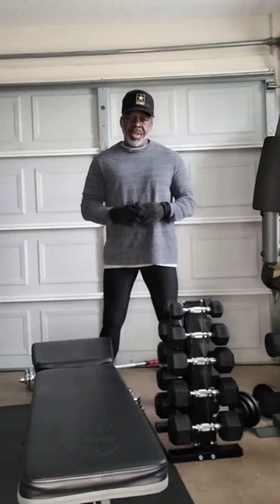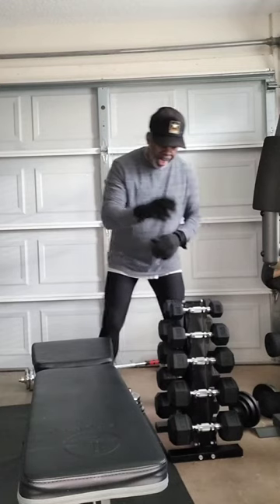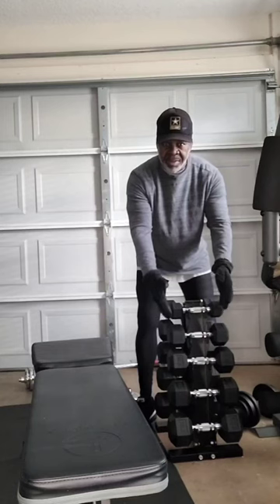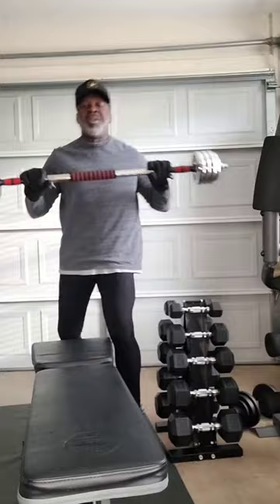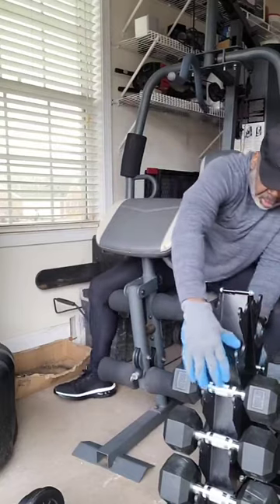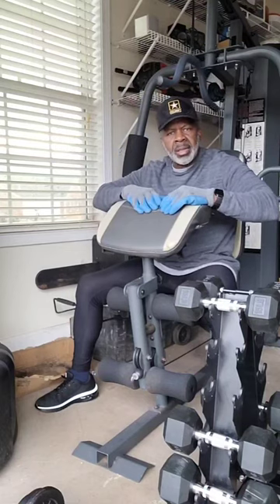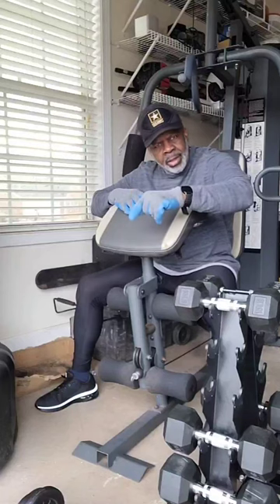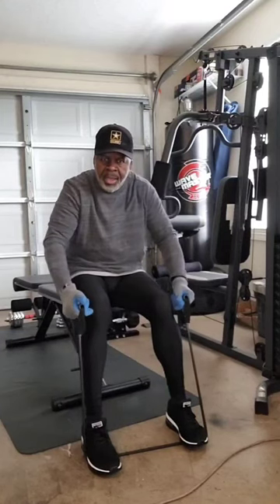Building the Ultimate Home Gym: Essential Equipment Guide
In this video, we're going to show you how to build the ultimate home gym! By following our tips, you'll be able to use your home as your very own gym, and start working out in no time!

We'll cover everything you need to know about garage gyms, including the pros and cons of each type, and which one is right for you. We'll also give you a fitness tour of our own home gym, so you can see exactly how we've put it all together. Finally, we'll give you some motivation to get started with your home gym, and show you how you can achieve your fitness goals!
In this highly informative video, we present to you the ultimate guide to building your dream home gym, allowing you to unleash your full potential and achieve your fitness goals. 🏋️‍♂️💪

If you're tired of crowded gyms, unavailability of equipment, or simply prefer the convenience of working out at home, our expert tips and insights will help you create the most powerful and versatile workout space right within your own four walls.

We dive deep into every aspect of designing and setting up a home gym, offering guidance on selecting the perfect workout equipment to maximize your gains, without breaking your budget. From cardio machines and free weights to resistance bands and yoga mats, we cover it all, ensuring that every type of exercise is catered for.

Our experienced trainers share their invaluable expertise on space optimization, ensuring that you can fit all the necessary equipment into any room, regardless of its size. We also provide useful suggestions for flooring, lighting, and ventilation, guaranteeing a comfortable and safe workout environment.

Join us as we explore the latest trends in home gym technology, including the best smart devices, workout trackers, and apps, which can take your training sessions to a whole new level. We review the top products on the market, enabling you to make informed decisions and choose the ones perfectly suited to your needs.

Additionally, we discuss the importance of incorporating functional training areas into your home gym, providing ideas on how to set up areas for activities like stretching, bodyweight exercises, and core training. This comprehensive approach ensures you can target all muscle groups and achieve a well-rounded fitness routine.

Whether you're an experienced fitness enthusiast or just starting your fitness journey, our step-by-step guidance and recommendations will equip you with the knowledge and inspiration necessary to build your dream home gym. Unleash your full potential and witness the incredible results of having a dedicated fitness space.